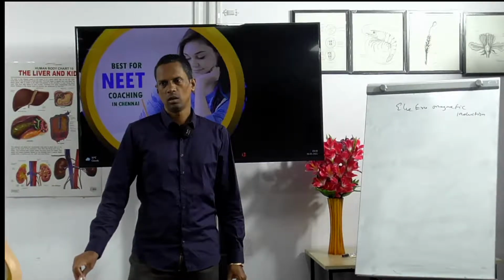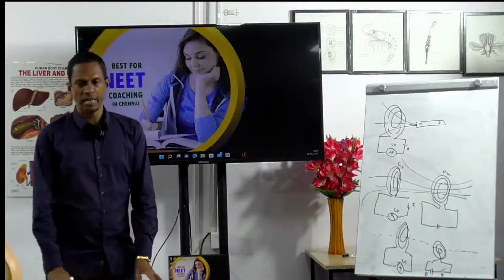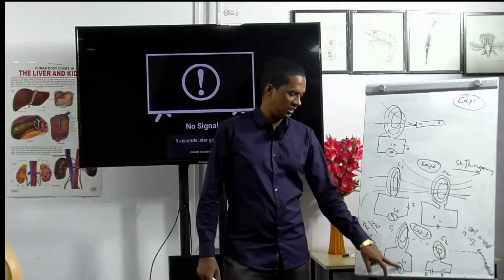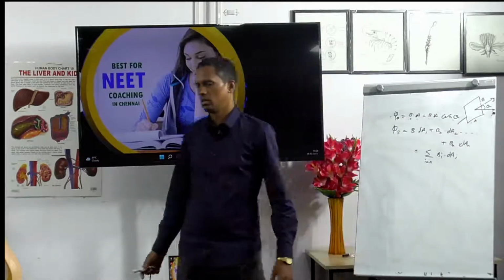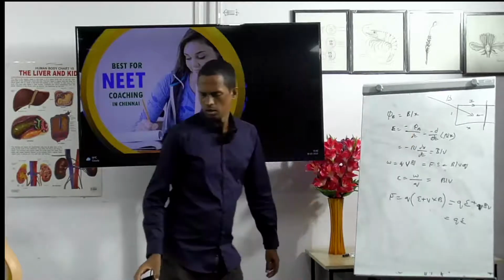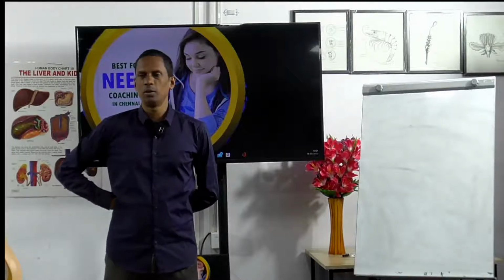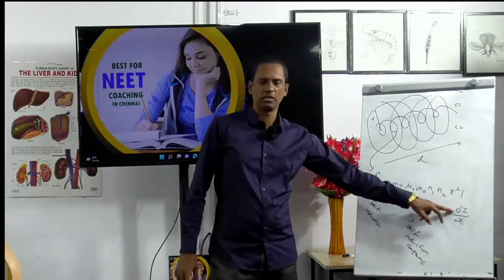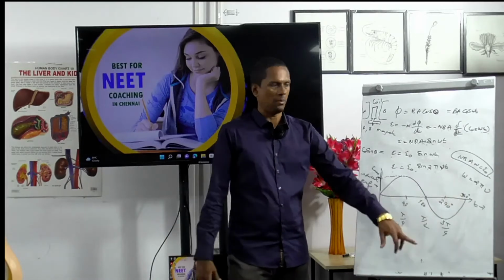NEET PHYSICS//ELECTRO MAGNETIC INDUCTION